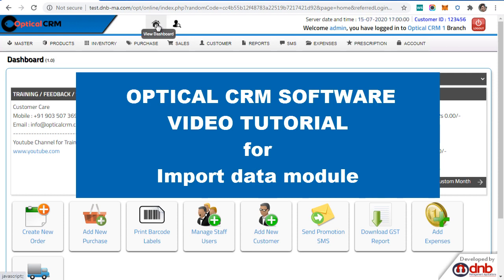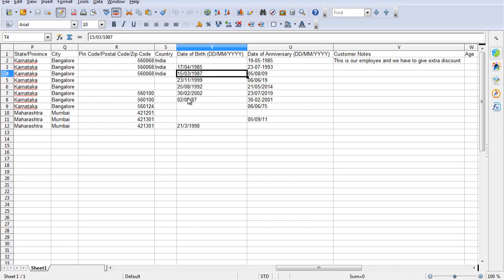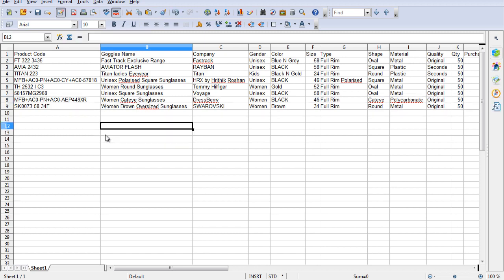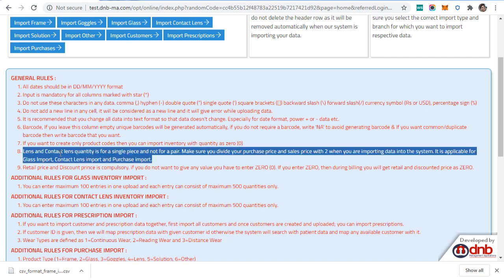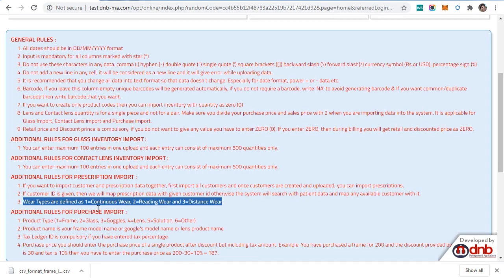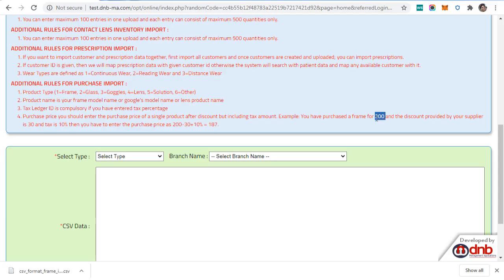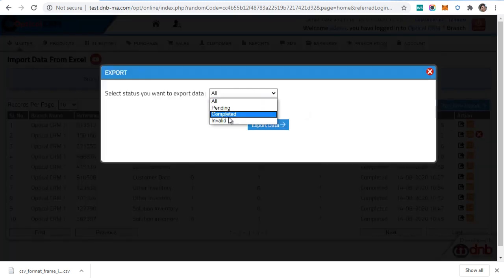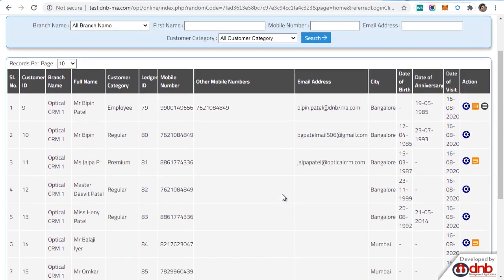Optical CRM Video tutorial for Import Data in English | CRM Software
Watch this video to learn how you can import your existing data of Frames, Eye-wear, Googles, Lens, Contact Lens, Customers, Prescriptions and Purchases in bulk using excel format.

We recommend to download and install OPEN OFFICE, it is free application and very easy to manage EXCEL and CSV files.